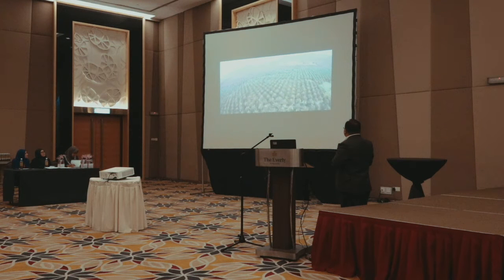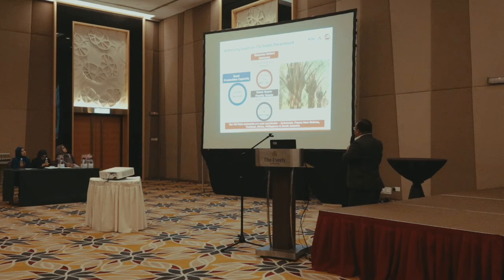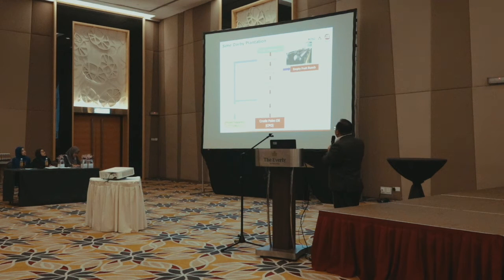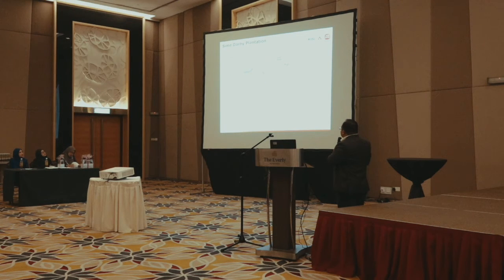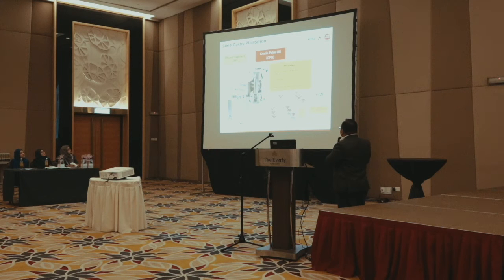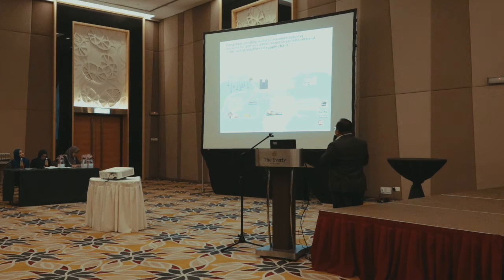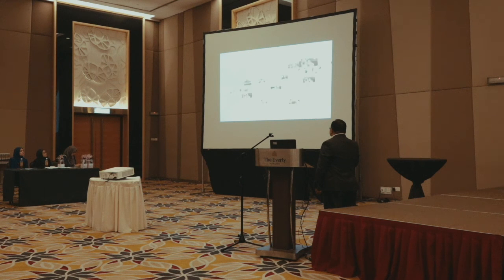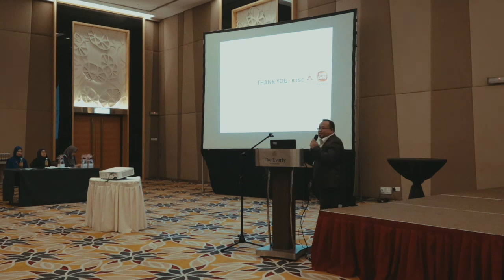Industry Perspective 4th Industrial Revolution for the Food Industry || Food Supply Chain || Part 2